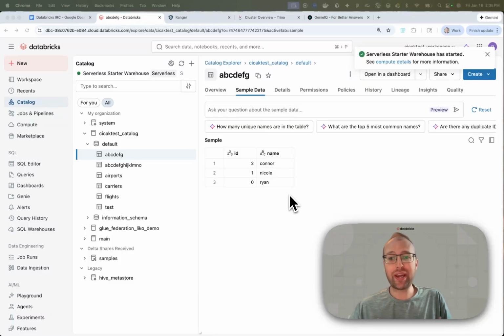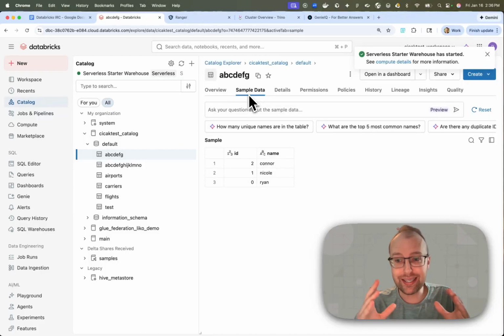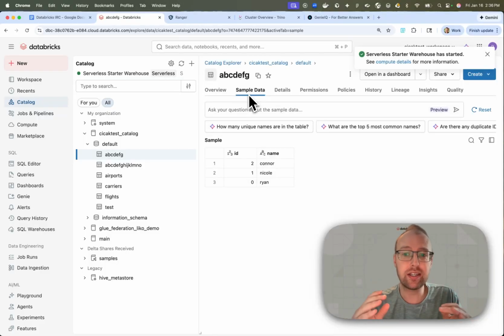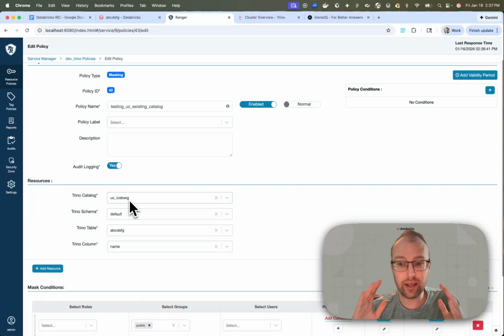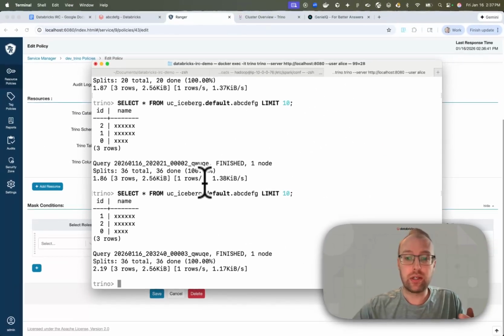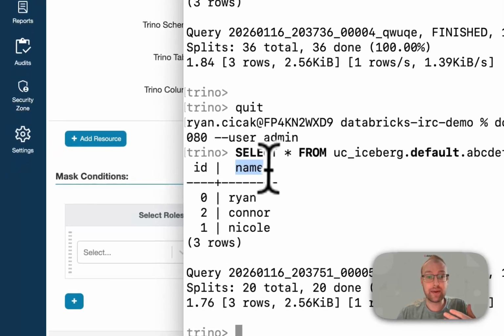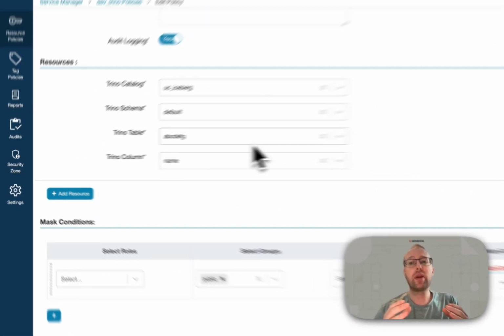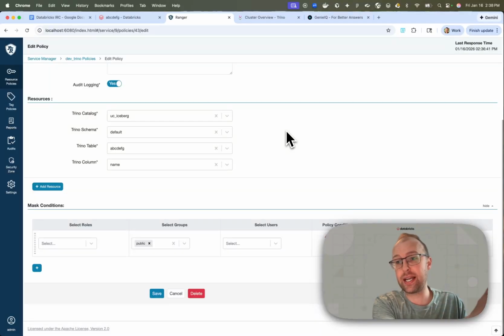How to use Ranger Policies for Data Masking in Trino with Databricks Unity Catalog IRC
Enforcing Ranger Policies in Trino with Databricks Unity Catalog IRC Integration